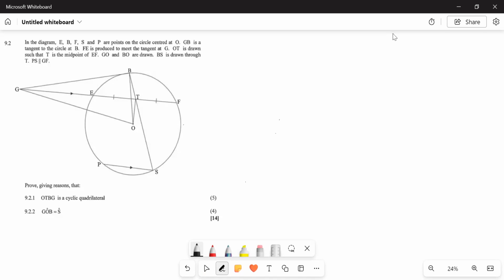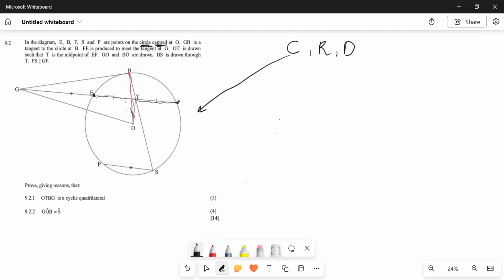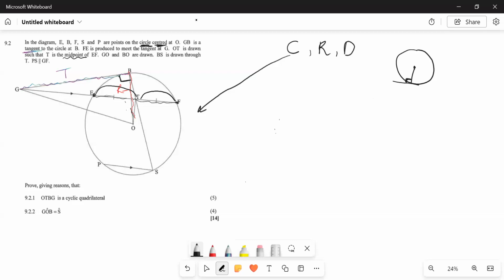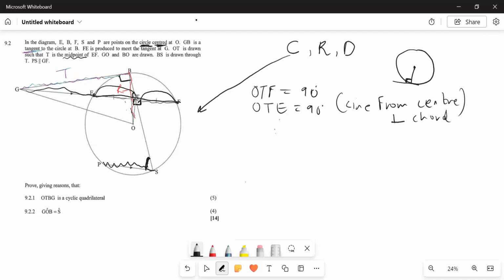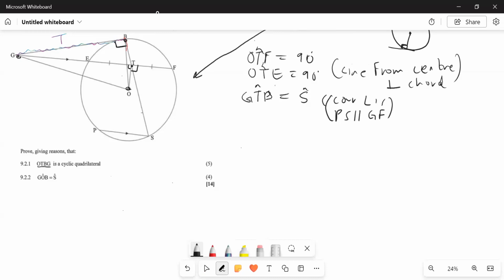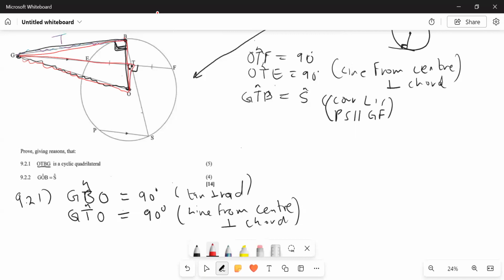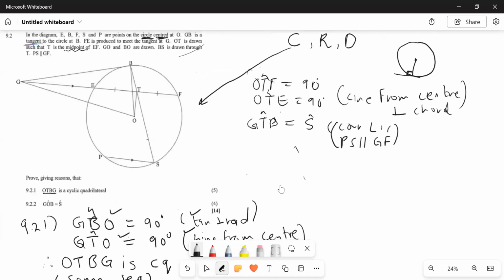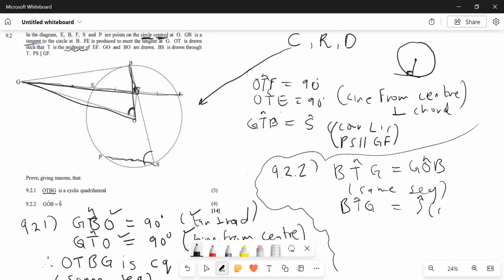Grade 11 & 12 - EUCLIDEAN GEOMETRY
Mandla Explains